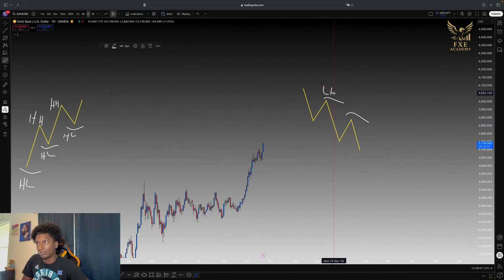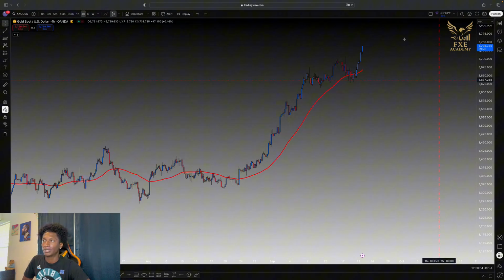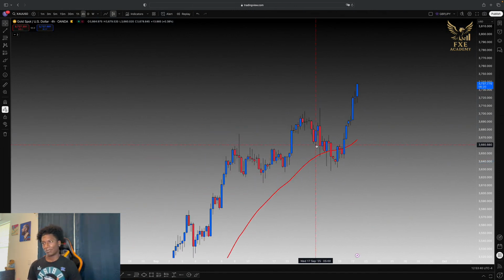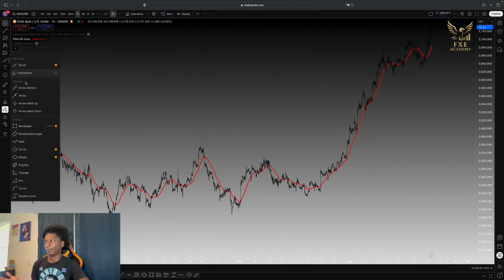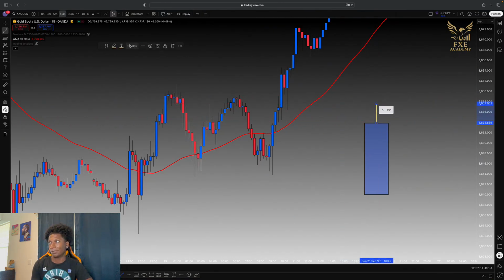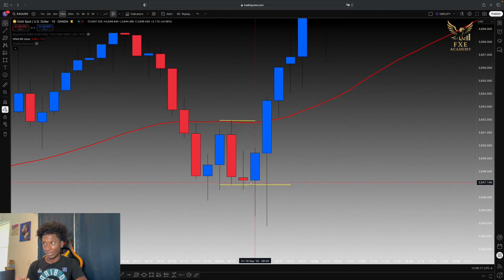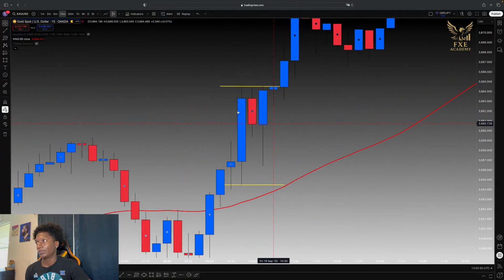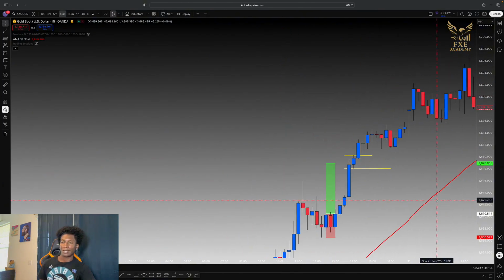3 WAYS TO IDENTIFY TREND in Daytrading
Learn how you can easily identify the trend of any market using the 3 tips shared in the video.